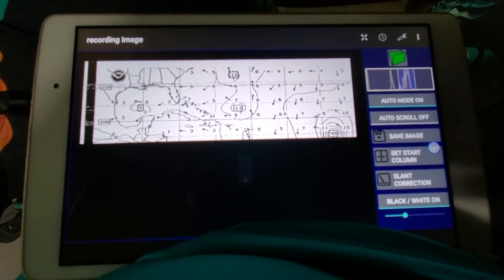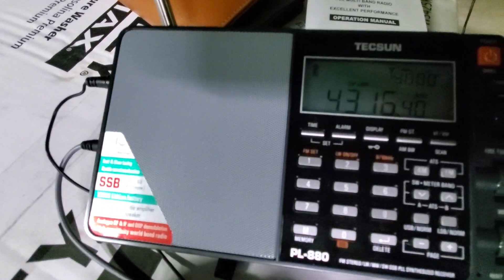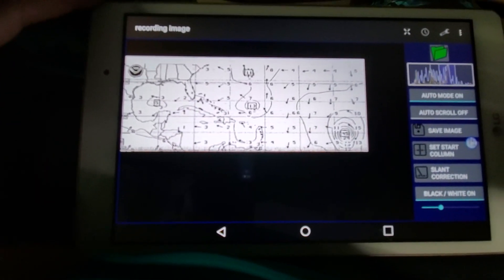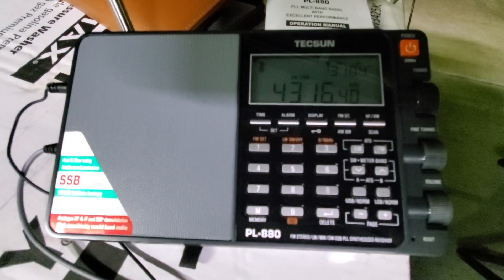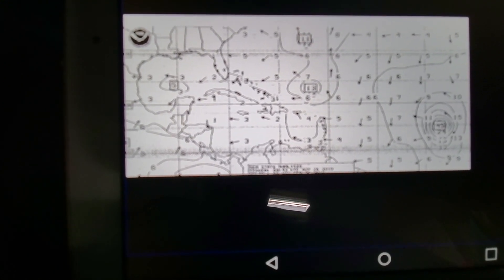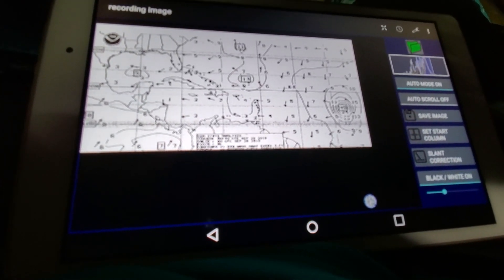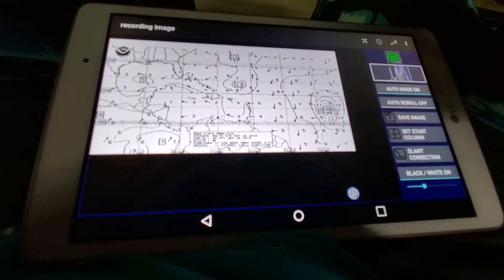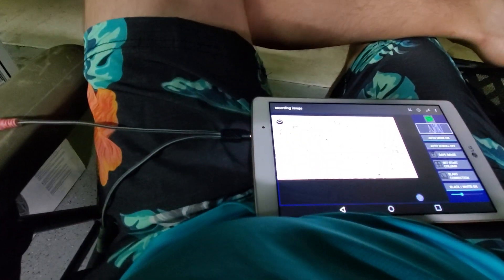Poor man's Weather fax